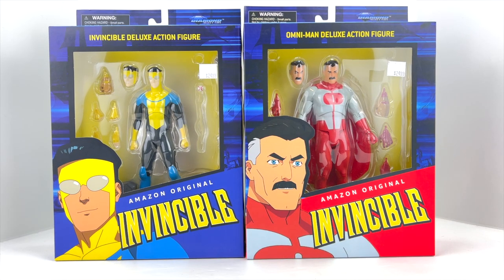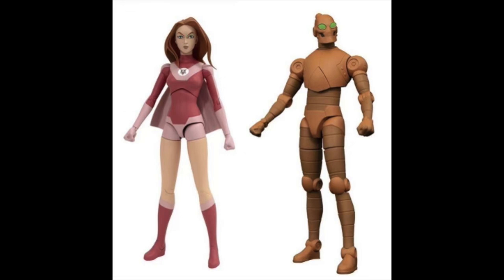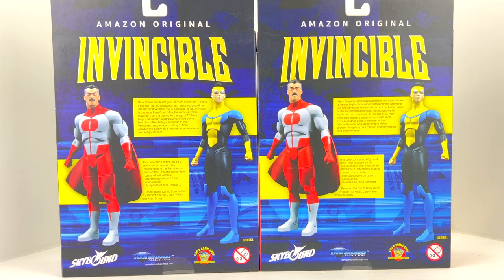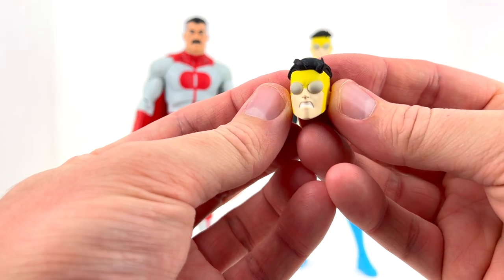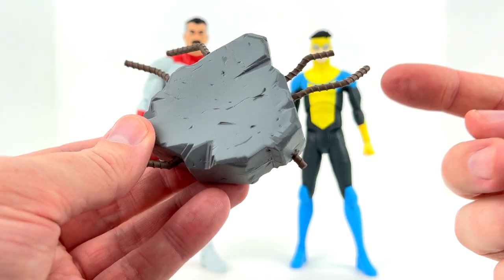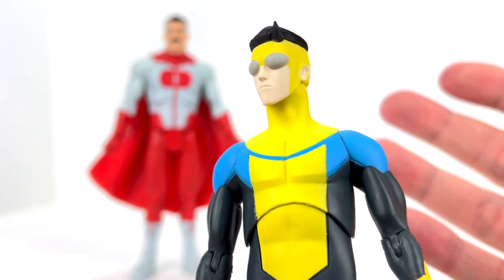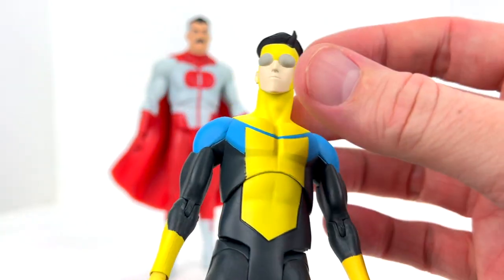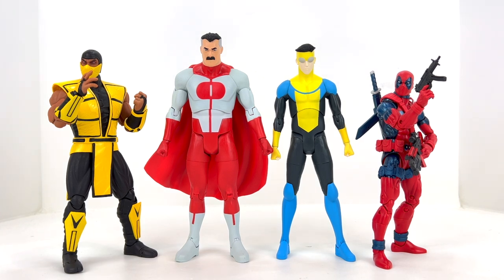Diamond Select Toys Amazon Original Invincible OMNI-MAN & INVINCIBLE Action Figure Review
Today we review the newly released Diamond Select Toys Amazon Original Invincible OMNI-MAN & INVINCIBLE Action Figure.